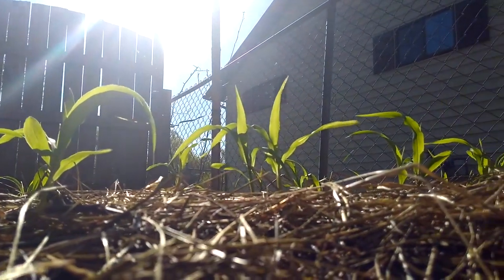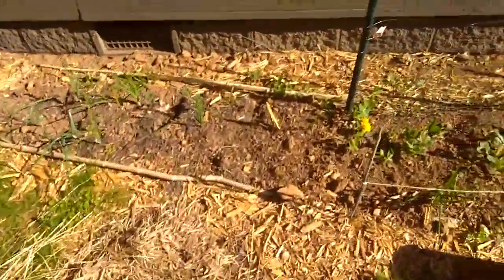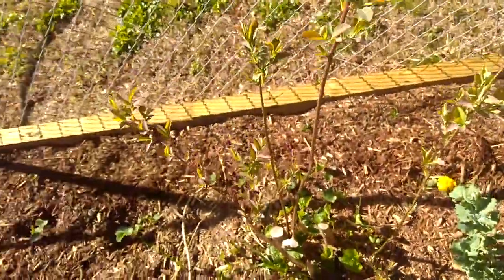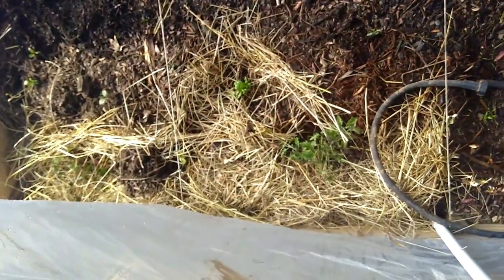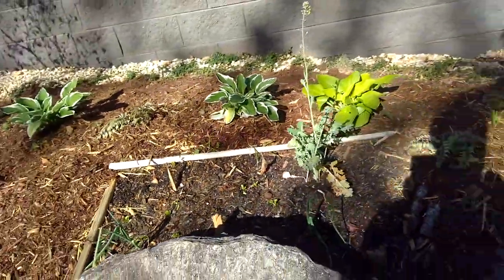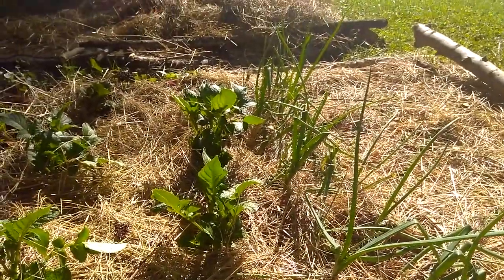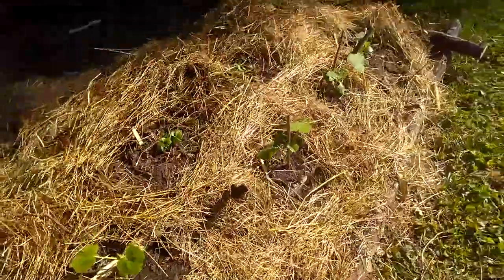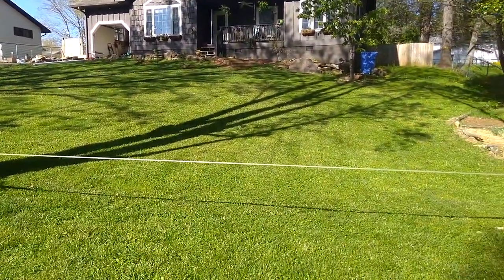Garden Spring Planting - Three Sisters - Raised Beds - Hugelkultur -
April 30 - I sheet mulched (after scraping away the grass) around a new serviceberry two weeks ago. Then, we realized that we need that space now. So, I busted out the pickaxe and double dug the bed...adding most of the sheet mulch (cardboard and hay) and some organic amendments. Then, we jumped the gun and planted corn, beans, and squash. We have transplanted about 100 butter lettuce into various beds from a dense planting in a metal barrel. This method seems to be pretty fantastic! Yesterday, we built and planted a hugelkultur mound with the leftover soil and turf from building the stairs along with some hay. The pears are thriving. The hops are hopping. The grapes are starting to leaf out.  What's Growing? Hops, Asparagus, Beans, Corn, Rhubarb, Squash, Lettuce, Kale, Serviceberry, Pear Tree, Strawberry, Potato, Onion, Chard, Carrots, Basil, Elderberry, Hardy Kiwi, Grapes. Yes, I have the sniffles.

songs:
Stormy - The Meters
 Mix Up - Bob Marley